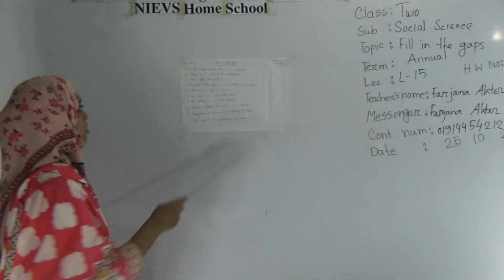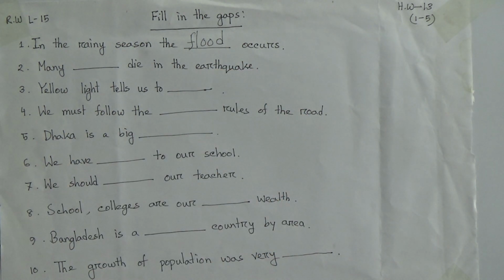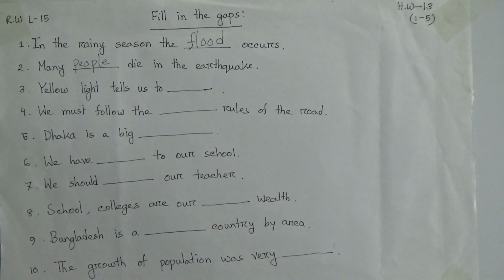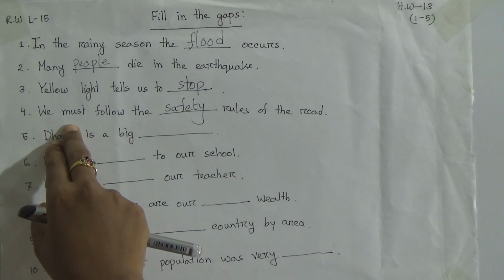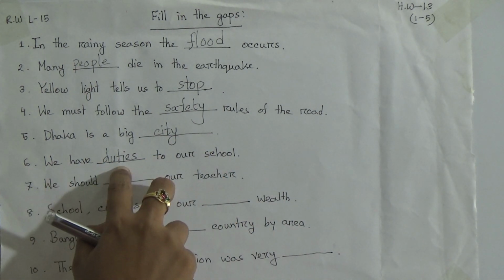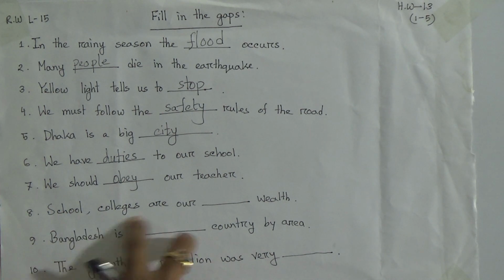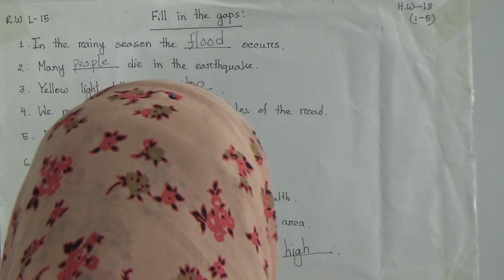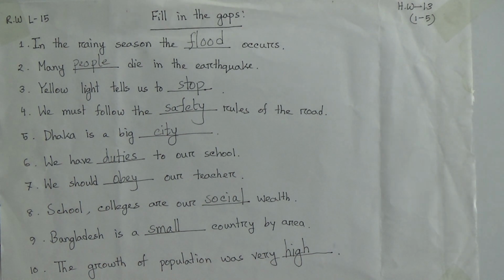Class: Two, Subject: Social Science (Lecture: 15, H.W: 13), Topic: Fill in the gaps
Annual Term
Class: Two
Subject: Social Science (Lecture: 15, H.W: 13)
Topic: Fill in the gaps
Teacher:  Farjana Akter Moonmoon